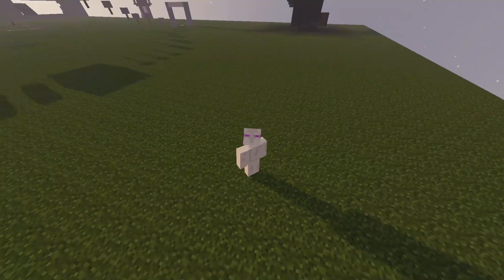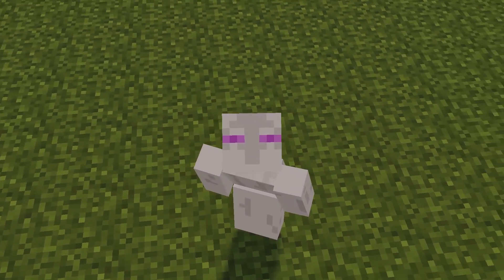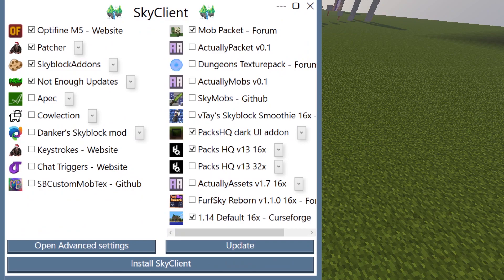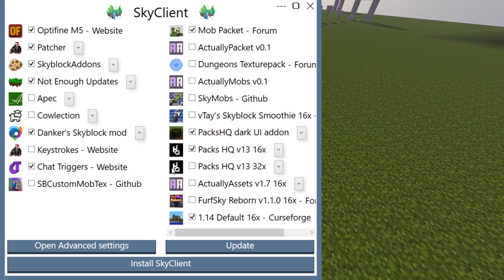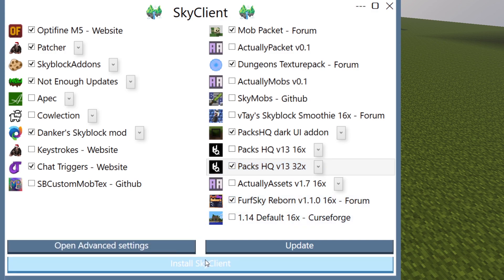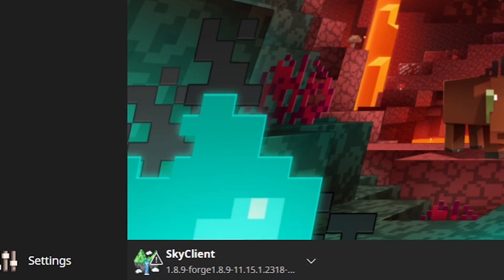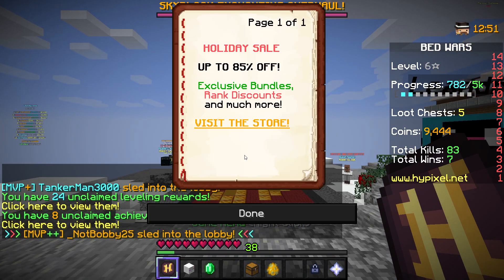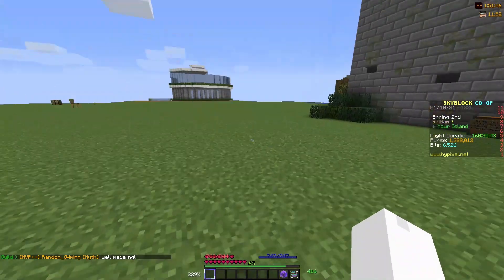The EASIEST WAY to install Hypixel Skyblock Mods - Skyclient - How to install Hypixel Skyblock Mods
In this video I show you how to install Hypixel Skyblock mods using a program called Skyclient. It is a new client for Minecraft and Hypixel Skyblock, and I tried it out and it is amazing! It gives you all of the mods you need for the Hypixel Network's Hypixel Skyblock gamemode in Minecraft. It can include mods such as NotEnoughUpdates, Skyblock Addons, and DungeonUtilities. TLDR; How to install Hypixel Skyblock Mods.

The mods are supported in 1.8.9 only. Skyclient is an amazing program that is much better than other Hypixel Skyblock mods, which makes the game much better.